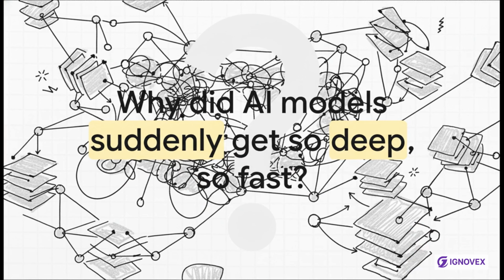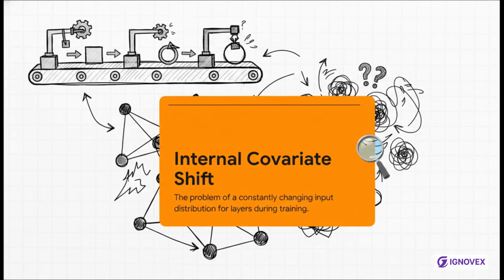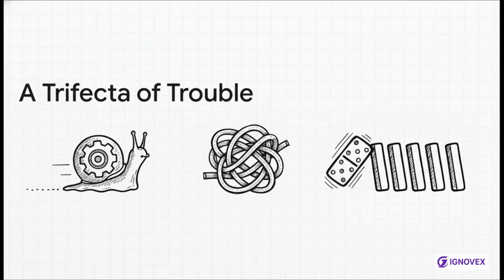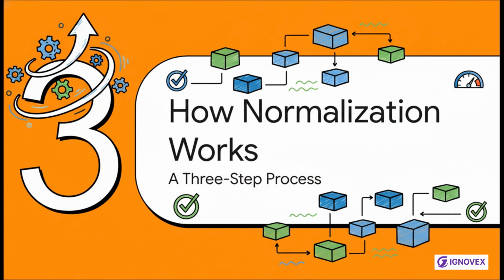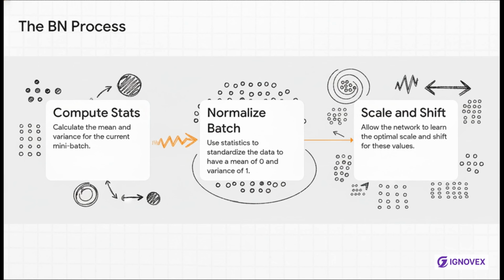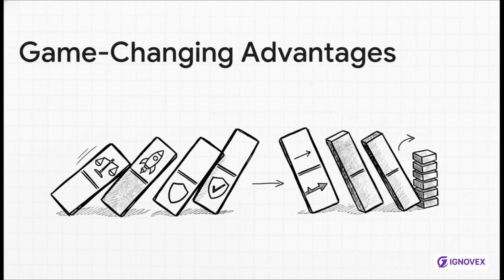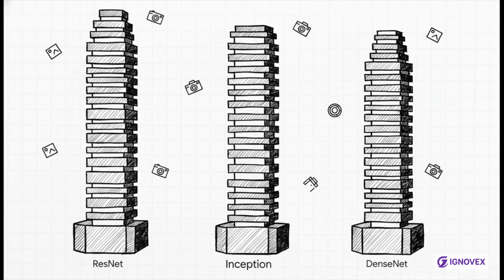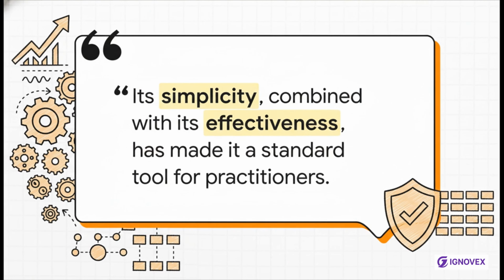Batch Normalization Technique | Deep Learning | Machine Learning | Artificial Intelligence | IgnoVex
Batch Normalization is a key technique that makes deep neural networks faster, more stable, and easier to train.
In this video, we explain Batch Norm in a clear, visual, and beginner-friendly way.

🔍 What you’ll learn in this video:
• Why deep networks suffer from internal covariate shift
• How Batch Normalization works step by step
• Mean & variance calculation in mini-batches
• The role of gamma (γ) and beta (β) parameters
• How Batch Norm speeds up training and convergence
• Why it improves generalization and reduces overfitting
• How it enables deeper neural network architectures
Whether you’re a student, ML beginner, or building deep learning models, this is a must-understand concept.